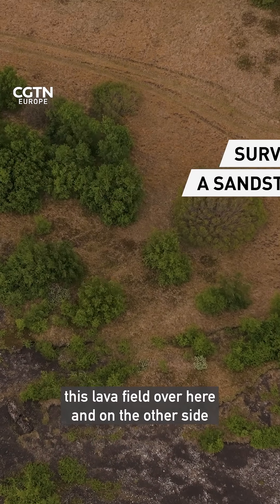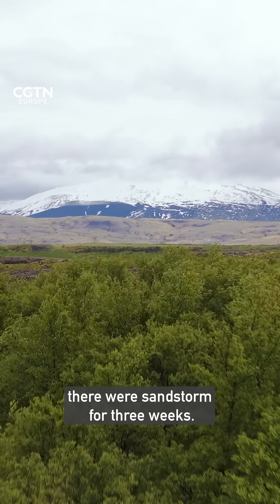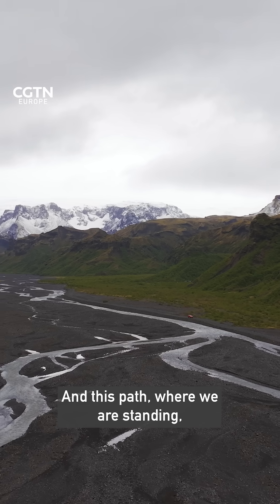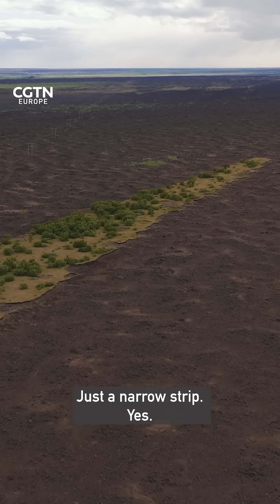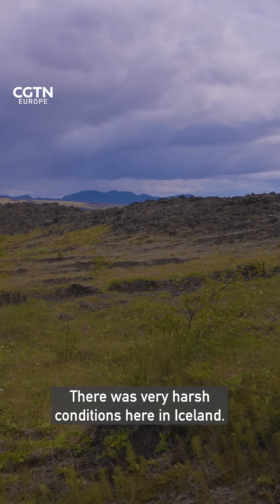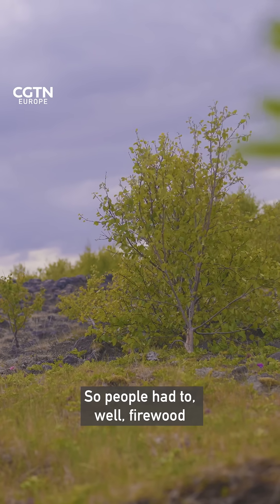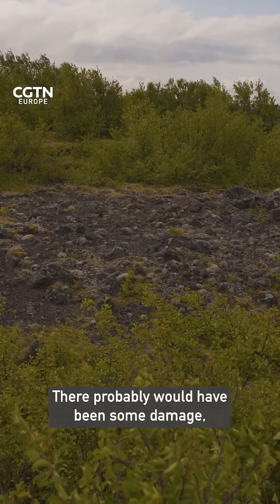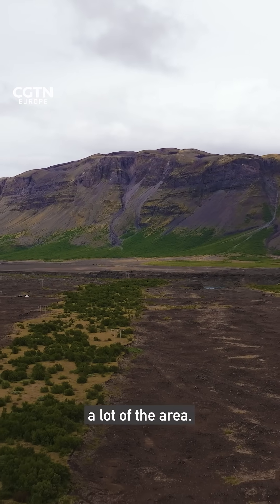Surviving a sandstorm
Iceland is renowned for its harsh climate, changeable weather and volatile geology. In 1882 a sandstorm devastated a huge area near Hekla volcano but a startling strip of land was protected thanks to sitting in the shadow of a mountain.

The forest here flourished, however the surrounding area was destroyed and remains barren to this day. Though fertilized over time, it’s indicative of Iceland's vulnerable soil and why trees play such a vital role in the health of the land.